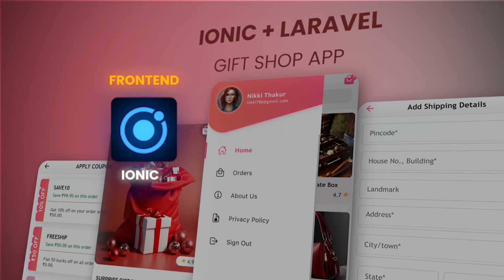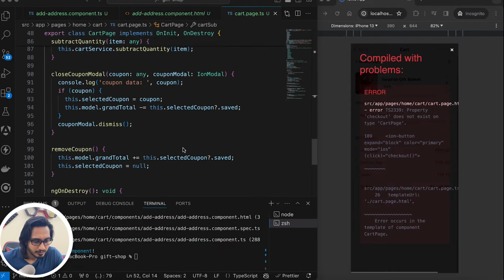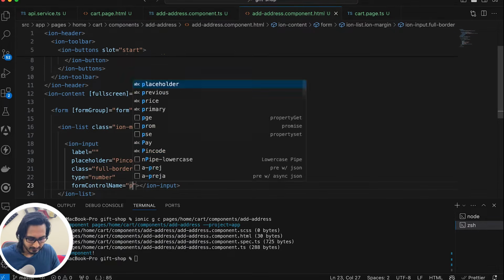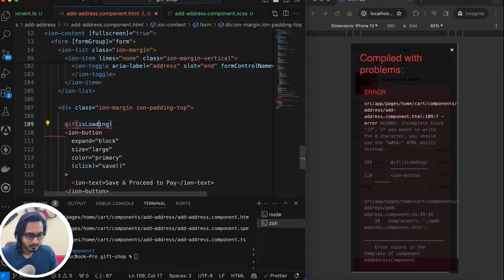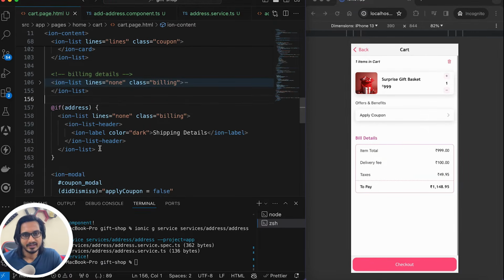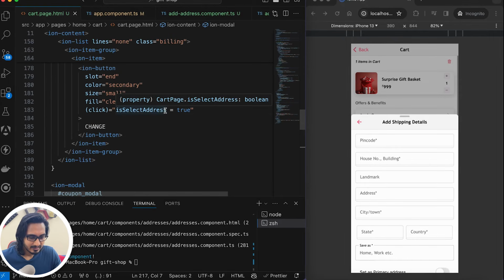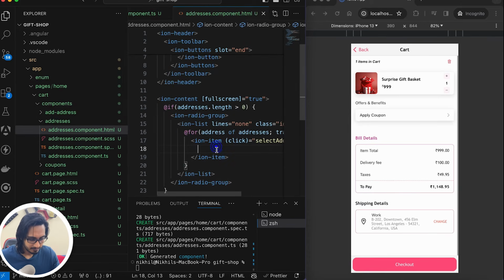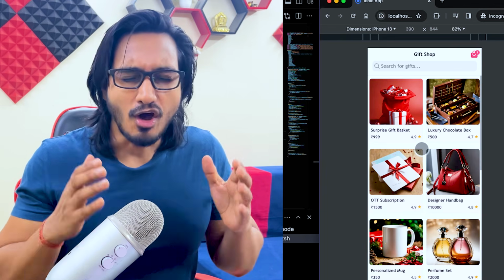Ionic Gift Shop App - Episode 5 - Adding Shipping Address Screen | Angular | Capacitor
Hello Friends, Welcome Back to @CodingTechnyks. In this video, we are going to learn about "Ionic Gift Shop App - Episode 5 - Adding Shipping Address Screen | Angular | Capacitor" ionic angular for pwa, android &

1. Ionic 7+ & NodeJS: Beginner to Pro-Build Food Delivery App

2. Ionic 7+ From Beginner to Advanced - Build Food Delivery App

3. NodeJS: Beginner to Pro - APIs for Food Delivery & Ecommerce

1. Ionic 7+ Food Delivery Customer App template (ngModules & standalone)

2. Ionic 7+ Food Delivery Complete Platform (including Customer, Restaurant, Rider Apps & Angular 17 Admin panel):